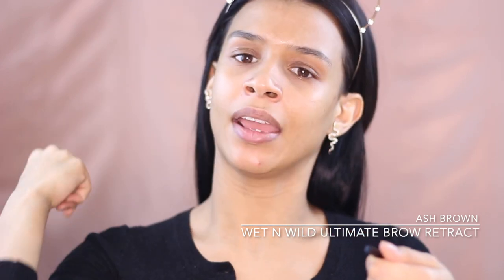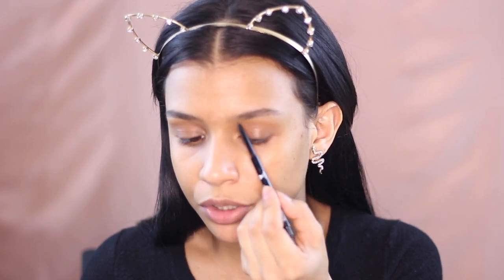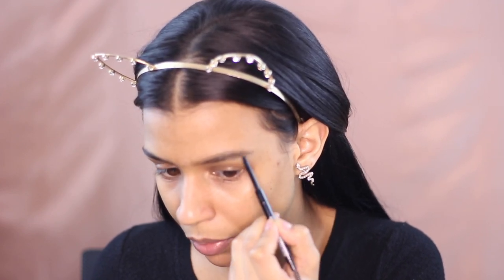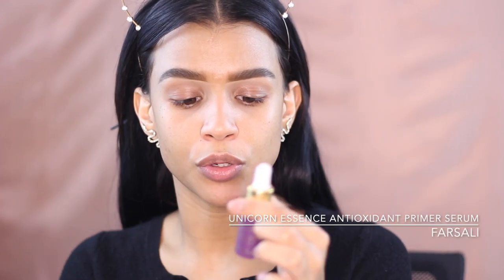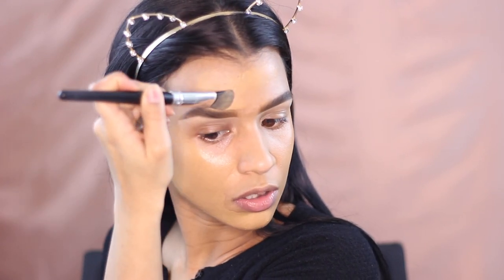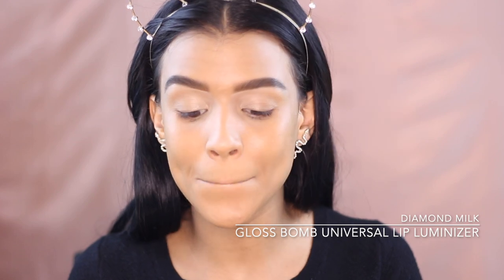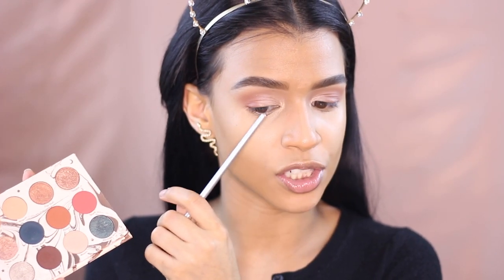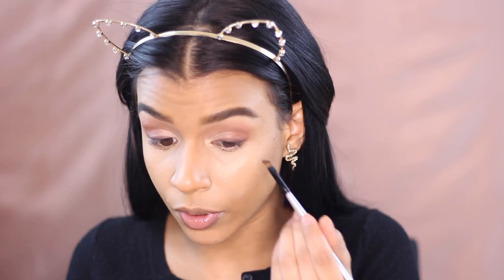Fenty Beauty Complexion | Date Night Glam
What is up everyone! Today’s video is a Full Face, using mostly Fenty Beauty products for the complexion, and the perfect AFFORDABLE nude lipstick.   I wanted to recreate this Makeup look I did last week for a double date night with my beau and
some friends.  I also wanted to include little tips and tricks of mine to get a flawless base and great brows. BTW do you guys have a ride or die product? One you haven’t completed your look without in FOREVER?! ^_^

Thanks for checking out my channel if  you enjoy watching my videos and/or if you hopefully learned something new or helpful make sure to SUBSCRIBE for more similar videos and ALSO give this video a thumbs up !

-Hayley ✌︎ ☮︎

Water Lily by: Jobii